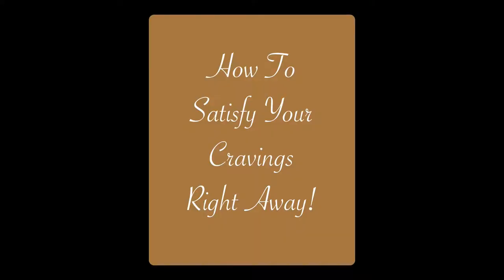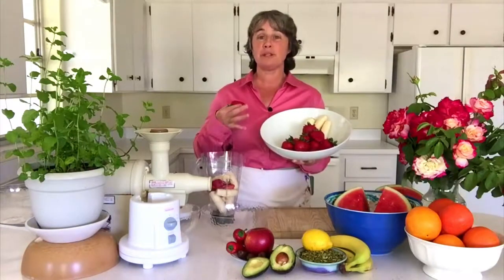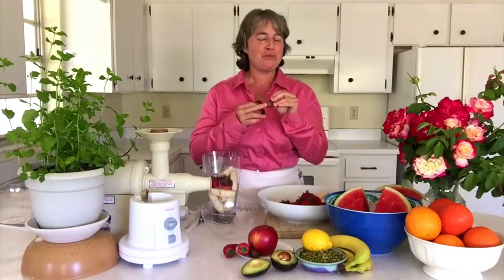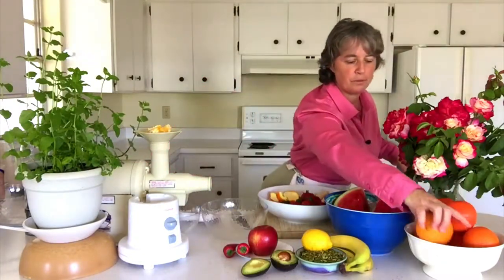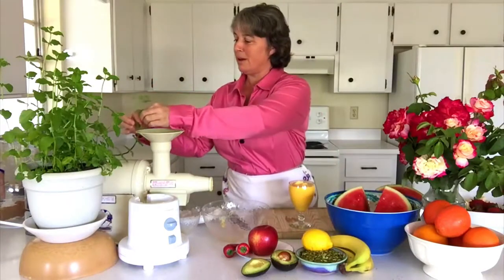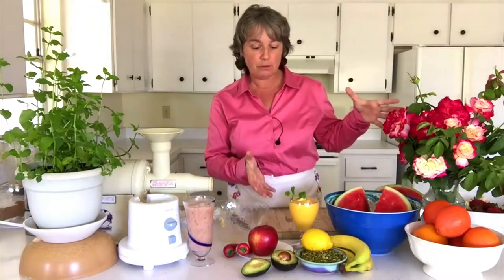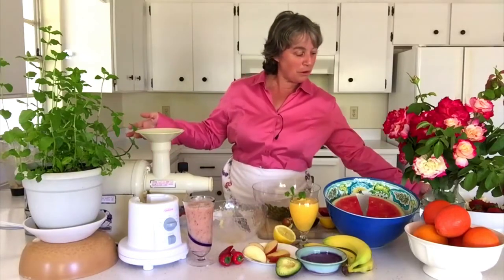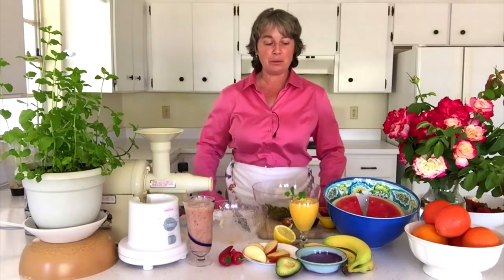Cravings & Weight Loss: TRUTH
In The Kitchen With Alice - Episode #6

The episode in which Alice takes you through the WHYS of what you are CRAVING, and preps multiple desire-quenching snacks, drinks & munchies to pull your through the WORST until you are SATISFIED!

In The Kitchen With Alice is a weekly YouTube series on how to transform your health using a whole foods, ketogenic diet including cooked and fresh whole foods, meal presentation, bringing you recipes, menus, kitchen tips and great ideas for getting your health and your life back on track. You will be watching me change as well as we go along, I'm no exception: sometimes we experience setbacks and difficulty and just have to make our way back to health the best we can, so join me and we will do this together!

Check out my e-book with all my best tips on a healthy positive lifestyle with nutritional choices to optimize health, fitness & weight loss:

Take my 12-Week online course to lose weight, put you on track with your goals & transform your life:

LinkedIn   Alice Gilmartin, Whole Life Wellness Seminars